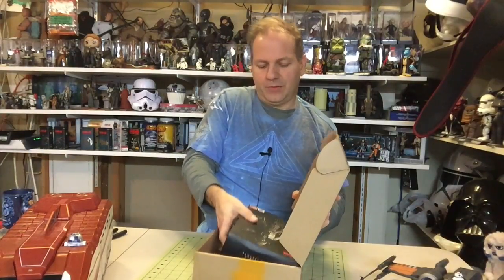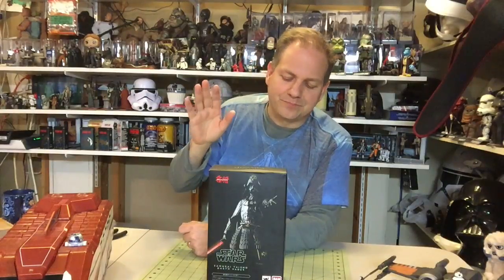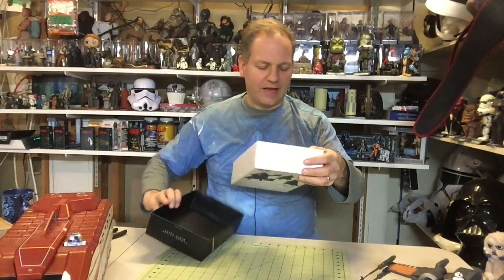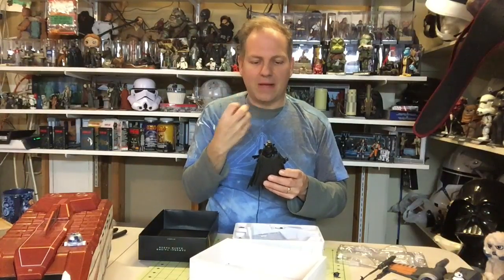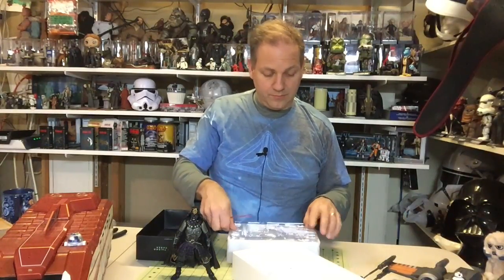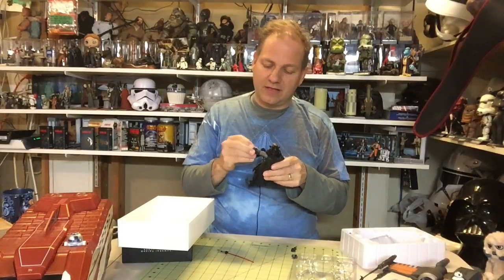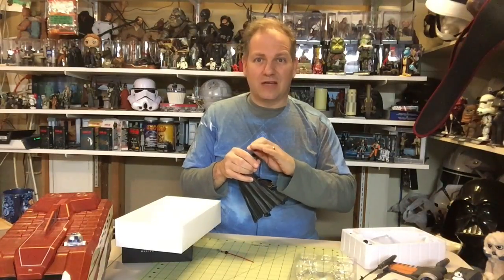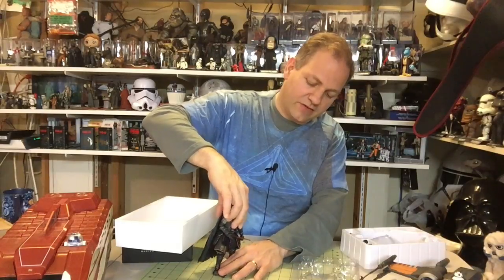Darthtuba's Star Wars Unboxing Show 40: Bandai Star Wars Samurai Taisho Darth Vader